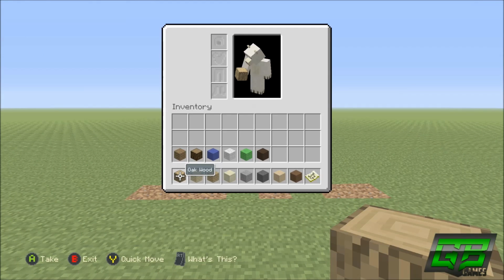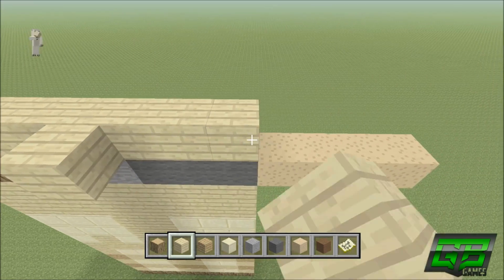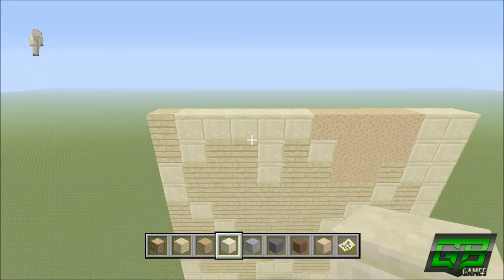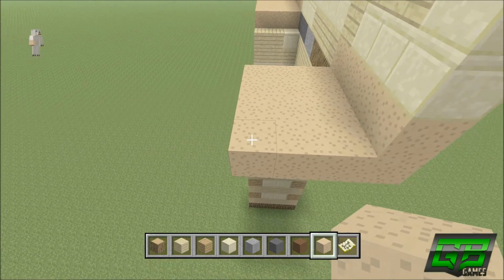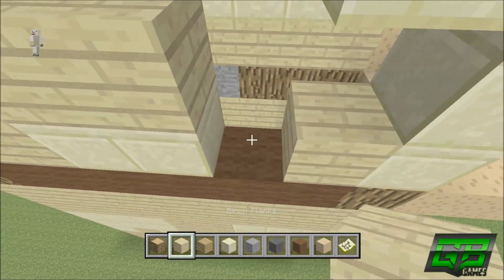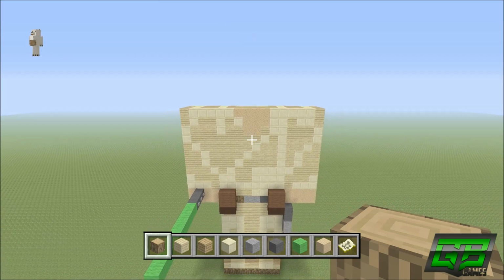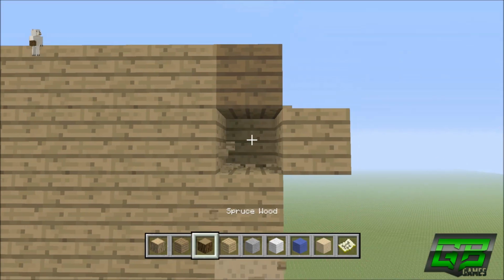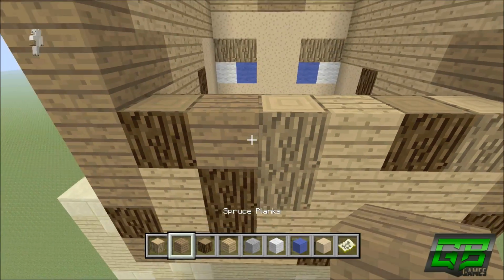Minecraft Statue Tutorial: Luke Skywalker (Star Wars)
Luke Skywalker Statue Tutorial!

►Social Media!

Tom (Gummy)